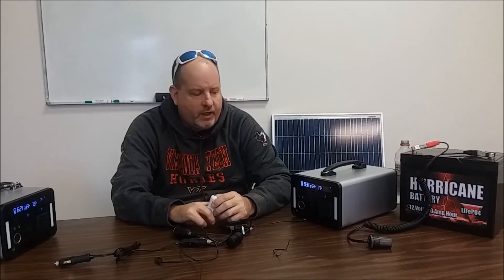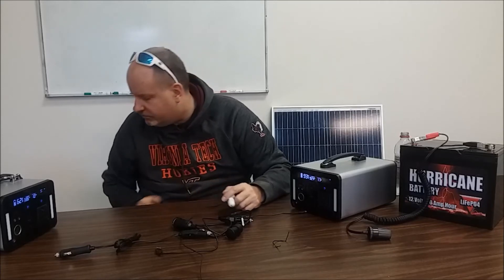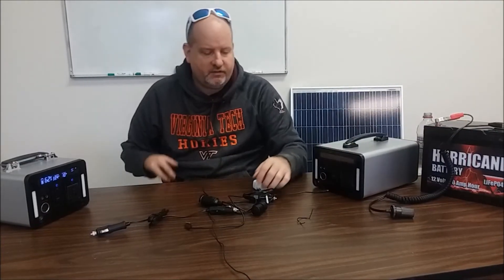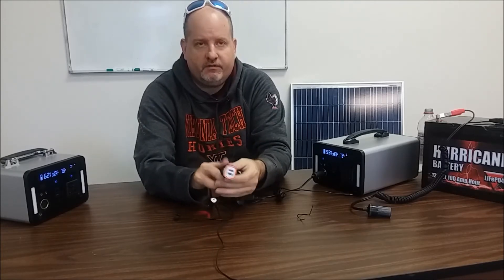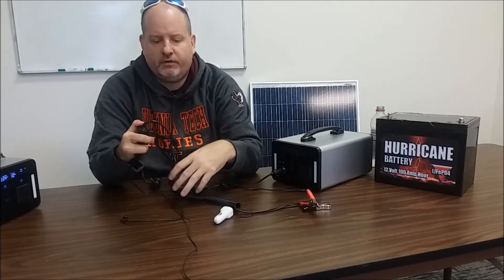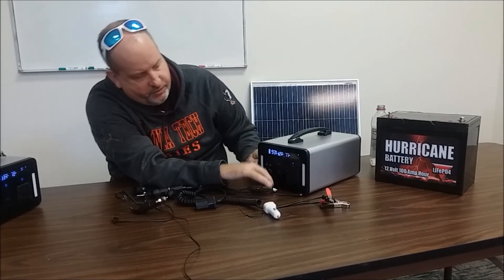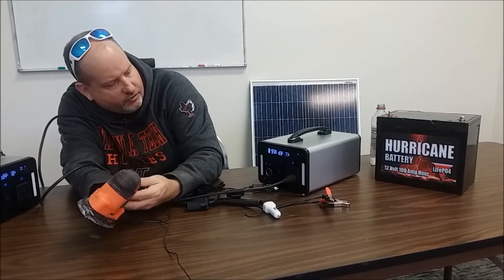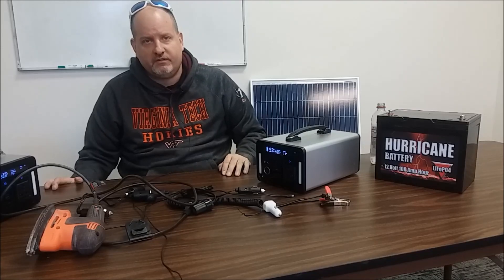Solar LifePo4 Battery Power Station AC DC USB 1 KWH emergency off grid RV camping power Pure clean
Solar LifePo4 Battery Power Station AC DC USB 1 KWH emergency off grid RV camping power pure sine wave clean power for all your power needs. Runs sensitive electronics in emergencies or just for a tailgate. The hurricane Powerbox is lightweight with Lithium power which mean high cycle life batteries which allow for high levels of discharge with heads up display which provides user time left in charging or running your AC DC or USB loads loads.